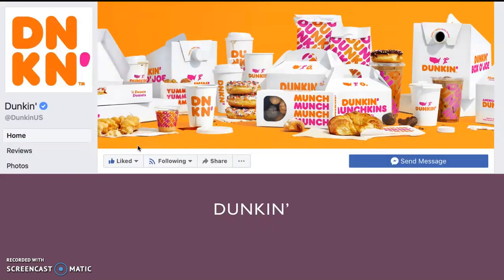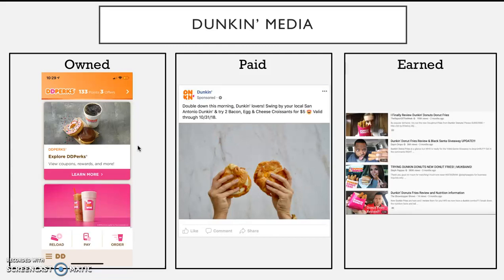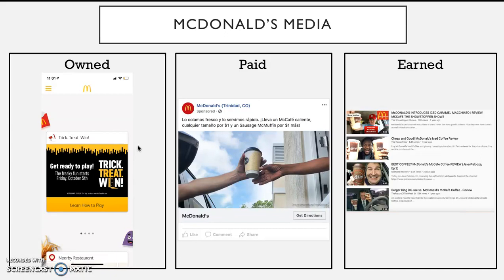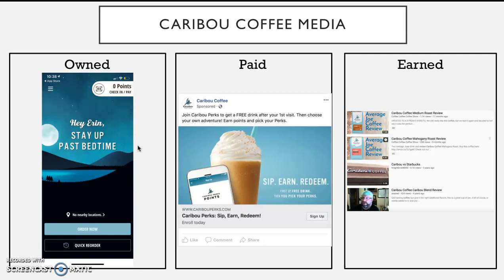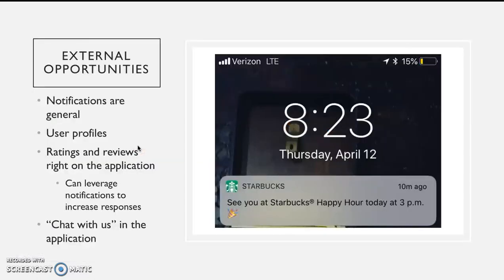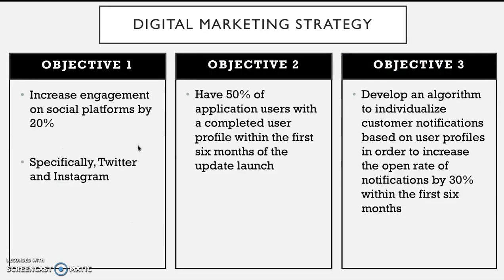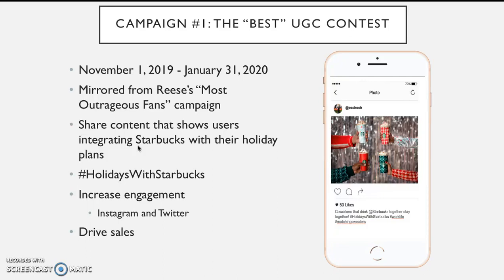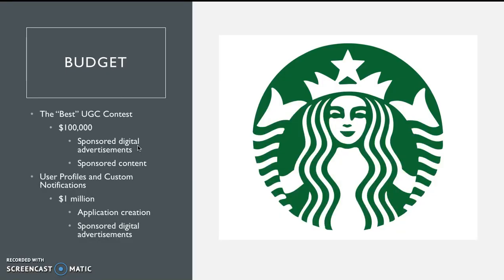Final Project: Starbucks Digital Media Plan 2018